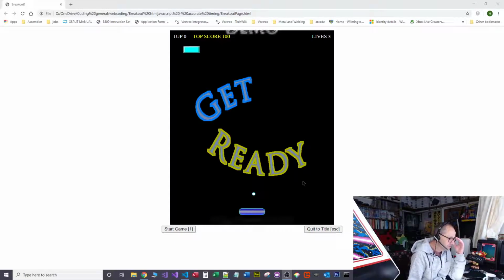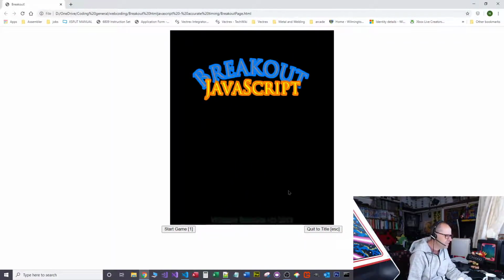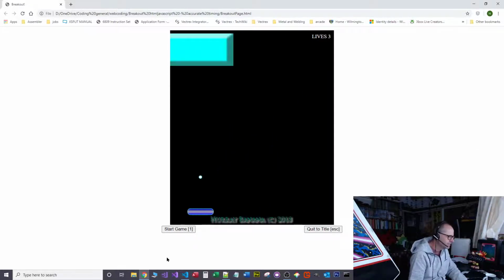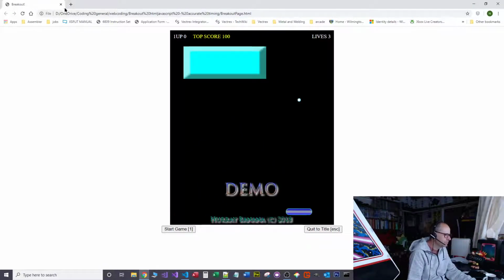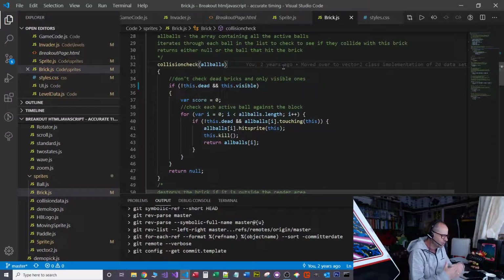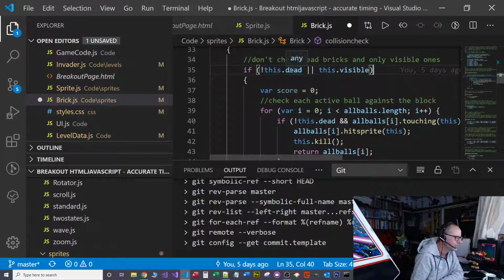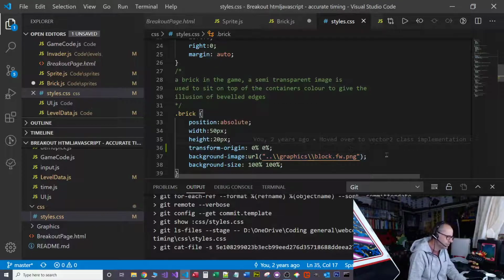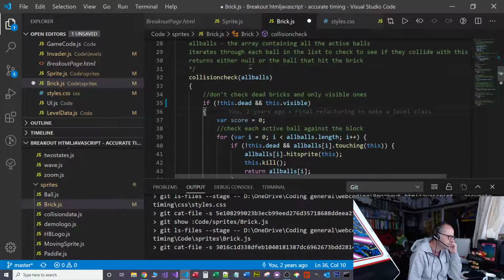Fixing a couple of bugs render and collision bugs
A short video highlight a couple of bugs their consequences and the incredibly simple fixes.

fixes were:
to styles.css add this attribute to .brick class on around line 36
transform-origin: 0% 0%;

in bricks.js alter the if at line 35 of function collisioncheck(allballs)
if (!this.dead && this.visible)